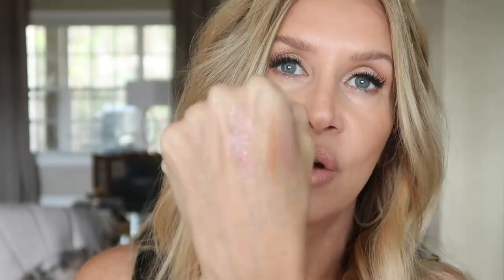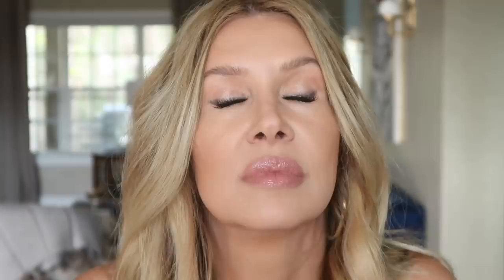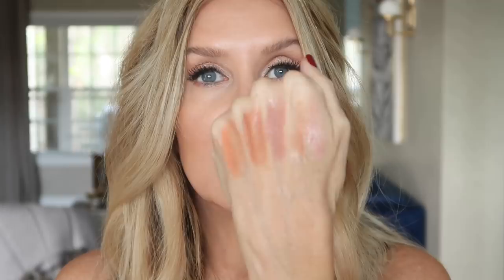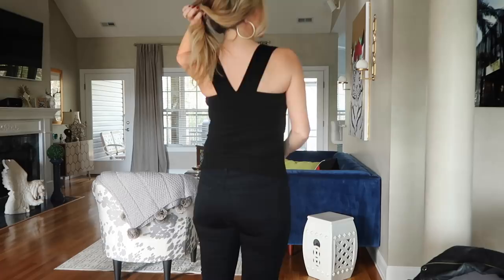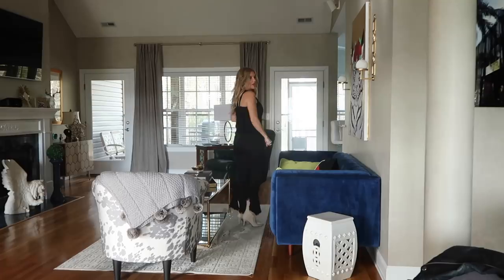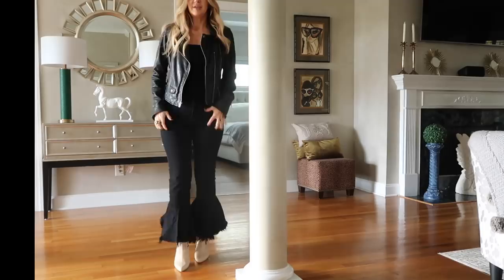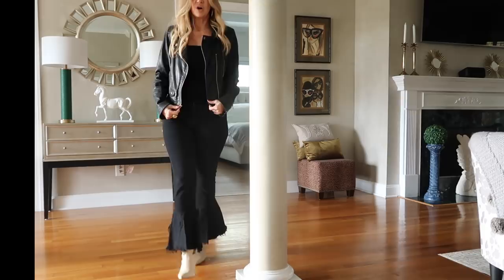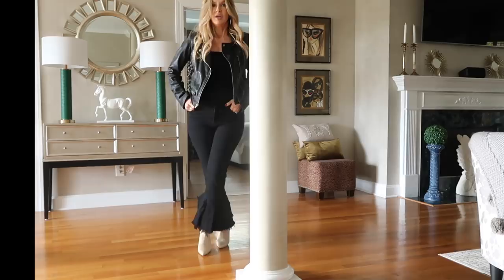Nude Lips! L'oreal Colour Riche Shine lipsticks~ Nude Tans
If you love a nude lip like I do, you will love these!  Swatches and Try ons 💋Lisa

These may not be new?!  New to me, and I love them! 💋

I CANNOT find these online! 😭 If you can, please let us know!  I bought mine in Ulta, right in the L'Oreal section, not a separate display--will look at Walgreens etc and let you know!
Shades I purchased~
Shining Peach
Get Nude
Topless
Beige in the City
Shot of Sun
I went back and bought two more, the BAE and Steal the Sun

No lipstick, will share some new lipsticks in the next video and they are beautiful--L'Oreal! 💋

FinalCutPro for editing 🎥